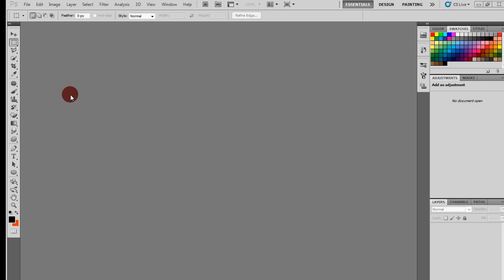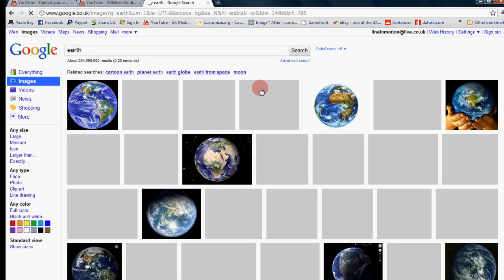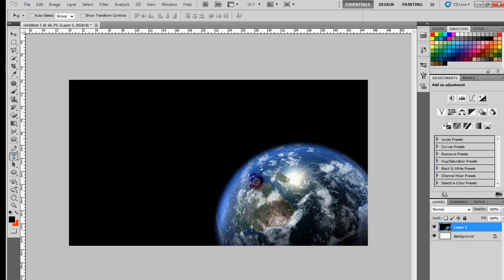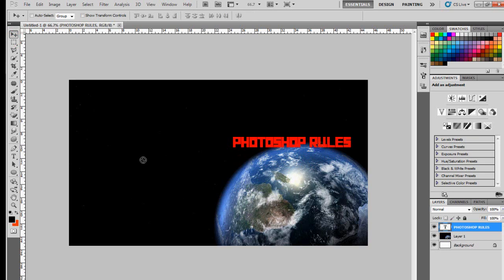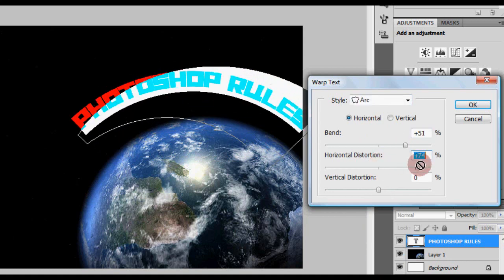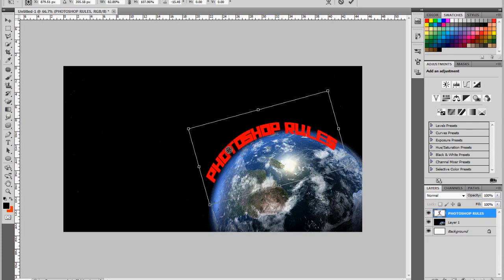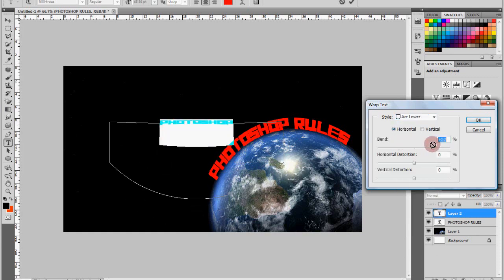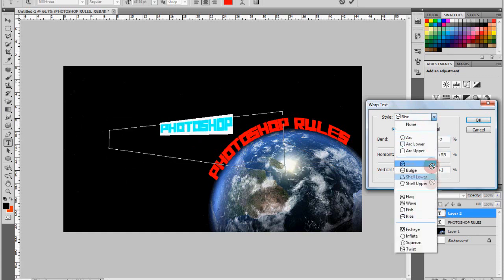Text Warping in Photoshop- Quick Tips 1#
Here is my first quick tip tutorial which I hope you find useful. Go easy on me because this is a voice over. Still having hard times configuring camstudio for audio/video syncing. Just won't work for me.